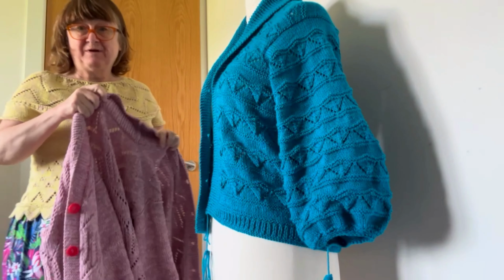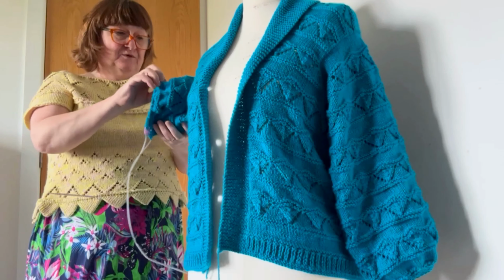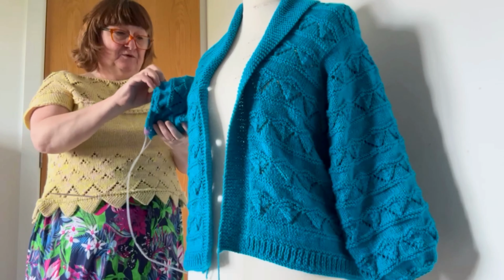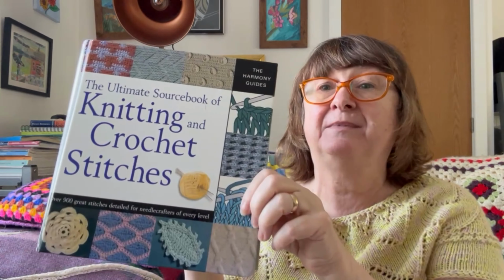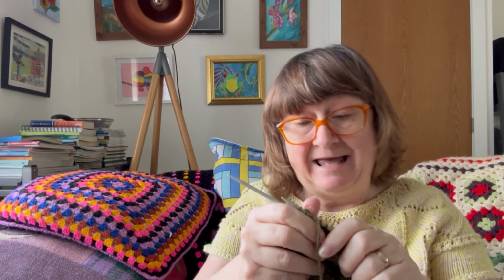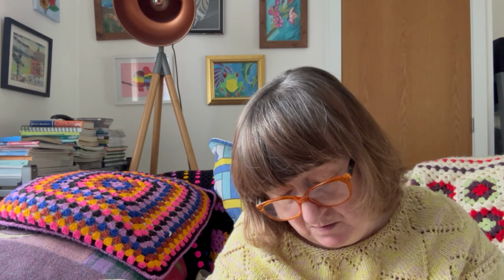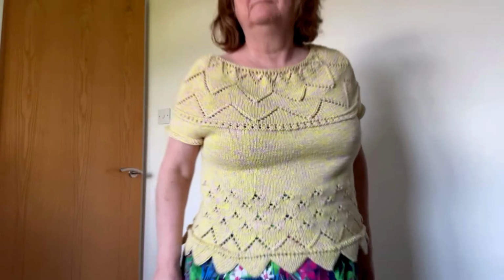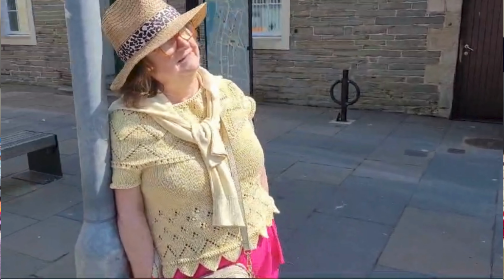#59 I'm hosting a Test Knit + Sneak peek of NEW designs | Podcast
In this week's podcast I'm hosting a Test Knit and previewing my NEW designs.  Come and have a sneak peek.

Filmed on iPhone and edited in iMovie
Thumbnail by PhotoRoom

Everything knitted by Claire.  All my knitting projects for my first year of knitting podcasts on YouTube are

Ravelry Designs by Claire Lydia Ray is where the knitting pattern will be published come and join the test knit on Friday, 7th June:

Chapters:
0:00 Introduction
2:00 Sneak peak of new designs and Test Knit
44:00 Conclusion